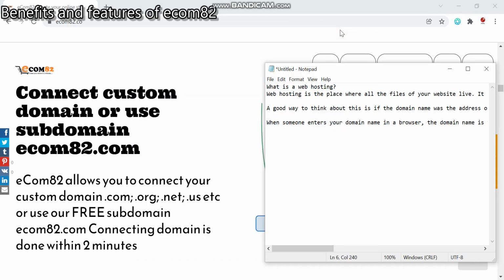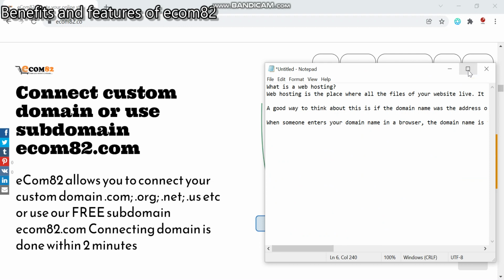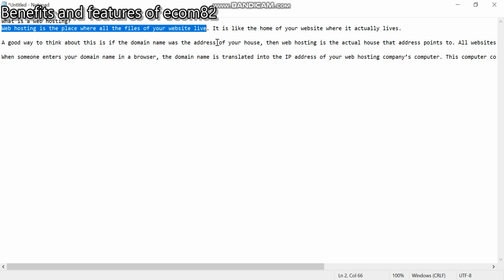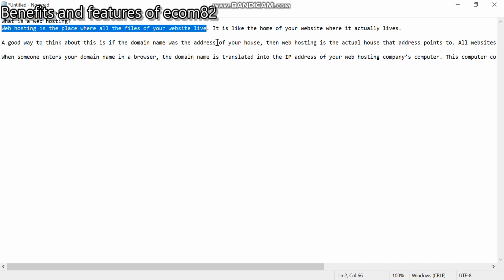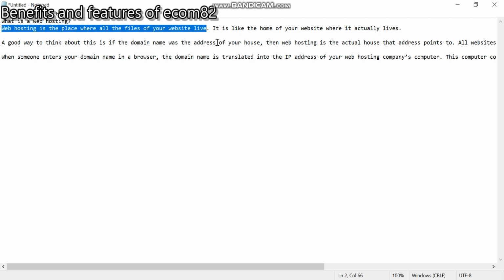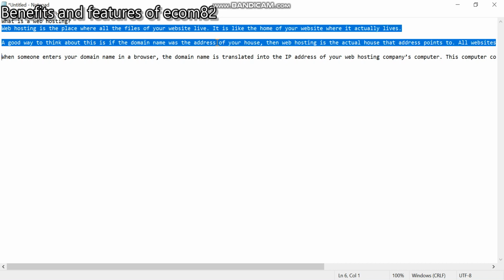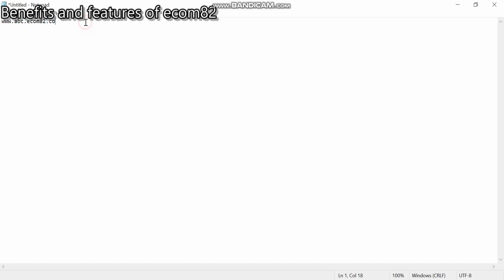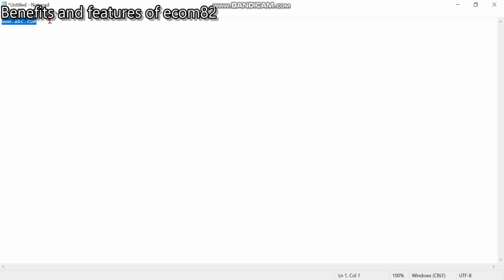What is webhosting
Webhosting explained in a layman language